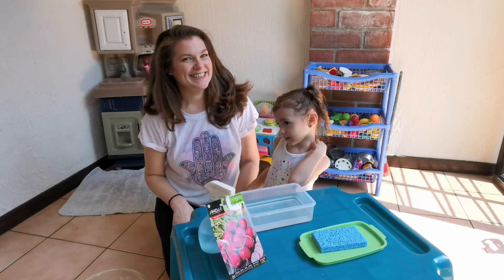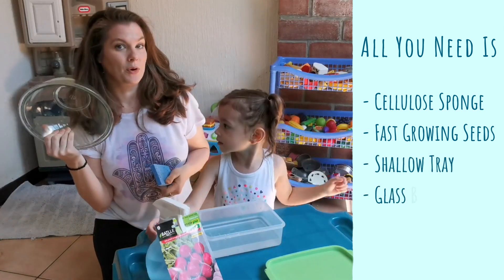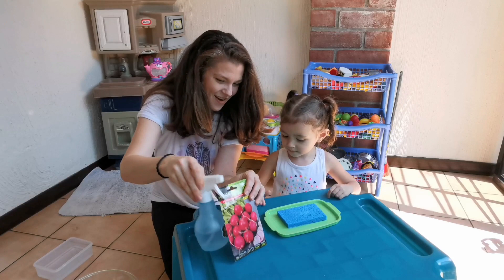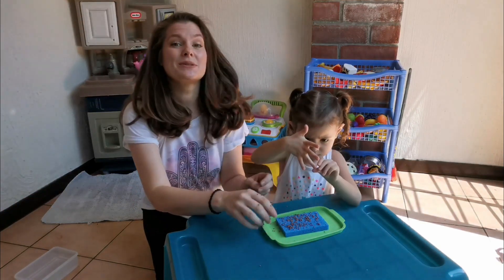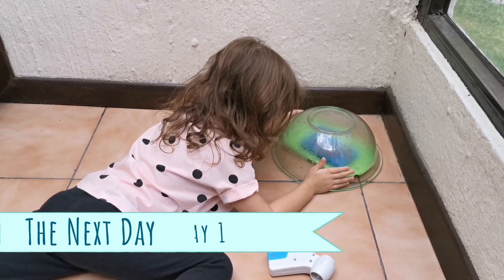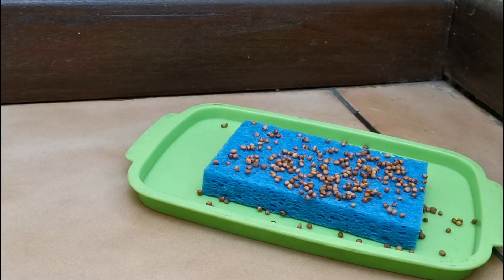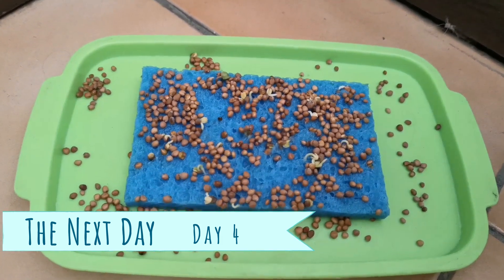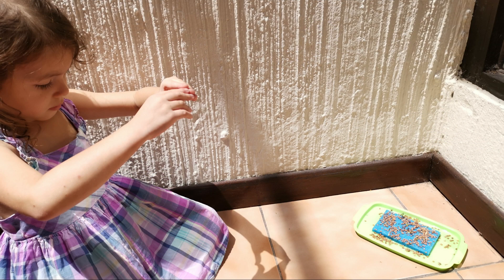PLANT SEEDS ON A SPONGE - science at home 🌱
Start a fun science experiment at home! Plant radish seeds on a sponge and observe the life cycle of a plant.

Materials
- Cellulose kitchen sponge
- Radish (or other fast growing Seeds)
- Shallow Tray
- Clear glass bowl
- Squirt bottle

Preparation
- Soak kitchen sponge and ring out excess water
- Place in a shallow tray with some water
- Sprinkle radish (or other fast growing Seeds) on the Sponge and poke into the holes
- Place tray on a warm sunny counter or window ledge
- Spray with water often (do not allow sponge to dry out)
- Check back often for progress Seeds should start to sprout in 1-2 days

Tips
- Use this as an opportunity to talk about plants growth cycle with your child.
- Radish Sprouts are edible and make an excellent salad topper
- Glass Bowl is no longer necessary after the seeds have started to sprout

Hi I'm Carol, and I'm a Californian living in El Salvador with my Salvadoran husband and our 3 daughters. I make travel family vlogs around El Salvador showing a side of this beautiful country that is often overlooked, as well as chitchat videos talking about the adulting aspects of living abroad.